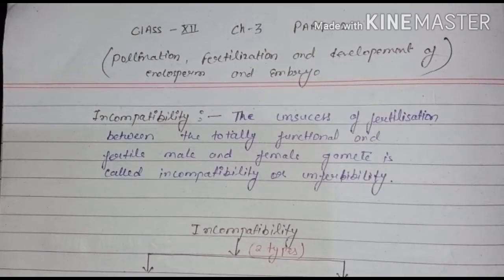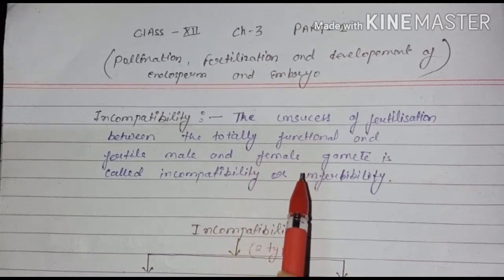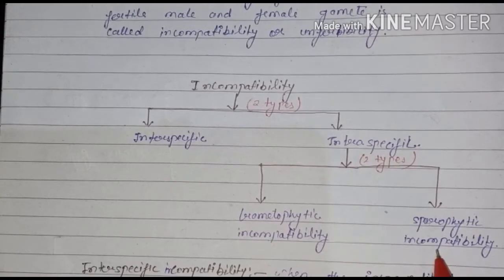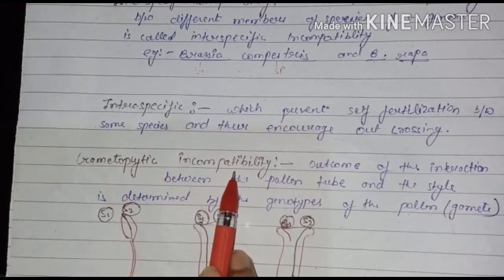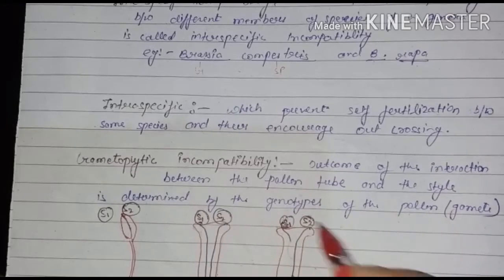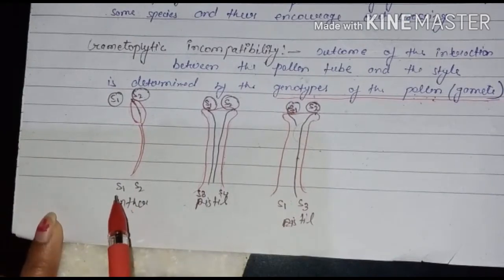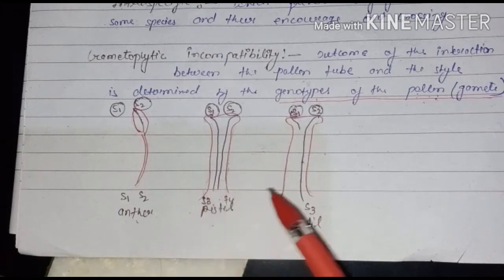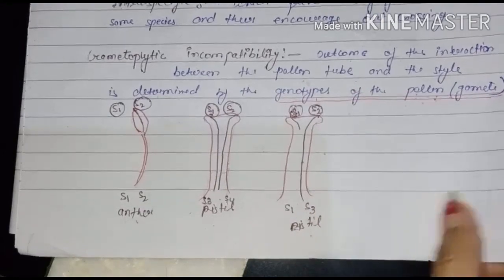Class 12 || Biology || English Medium || Chapter 3 || Day 2